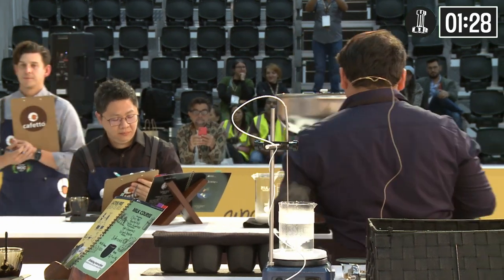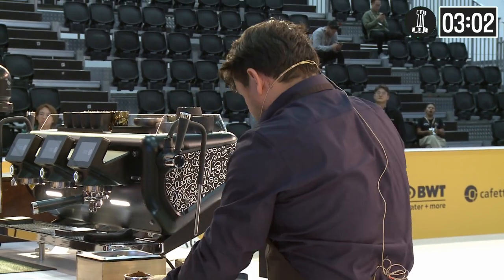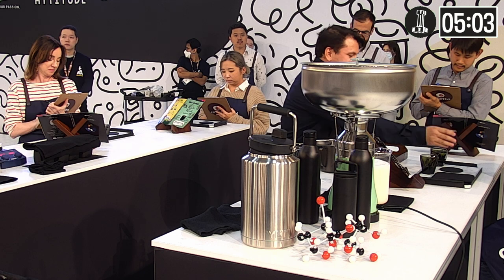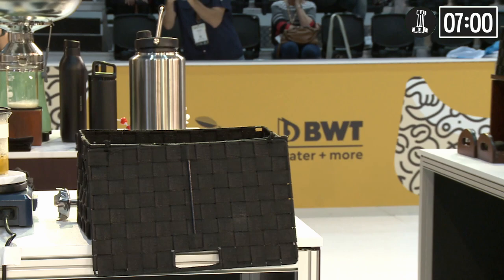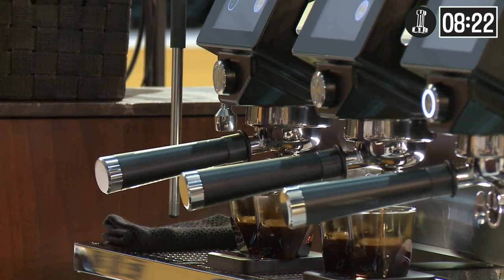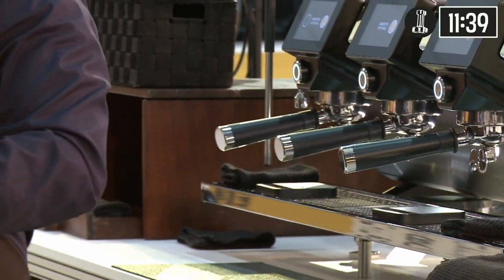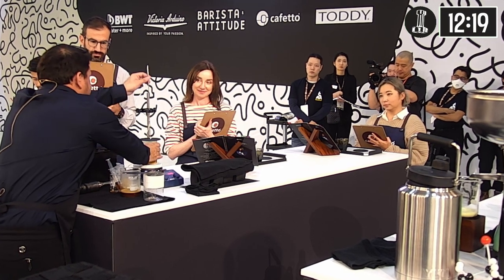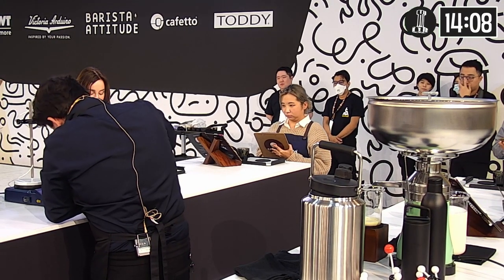Carlos Guerra, Honduras — 2022 World Barista Championship: Round One